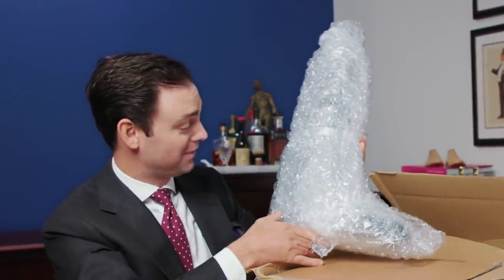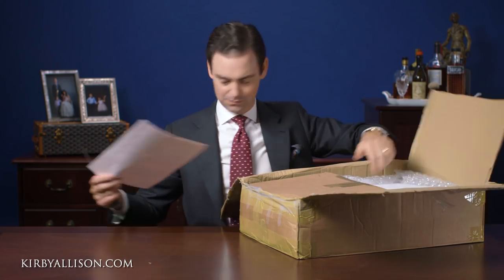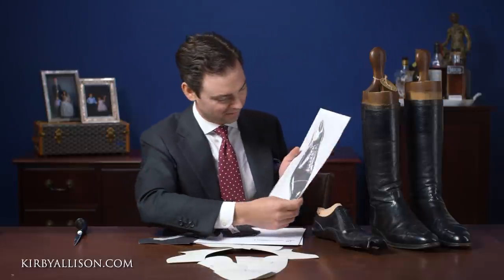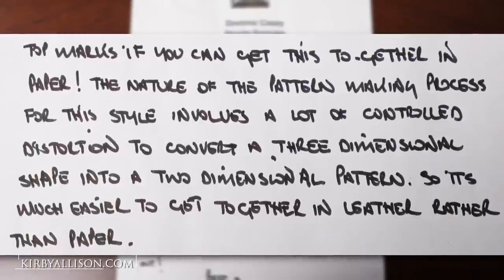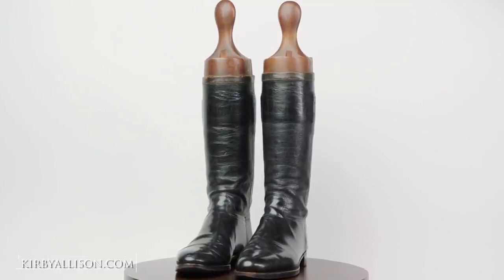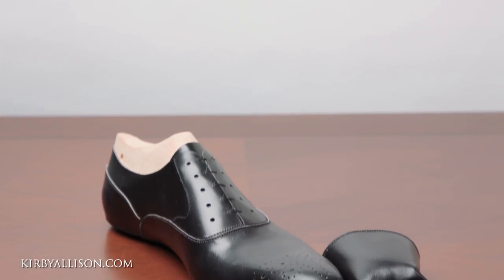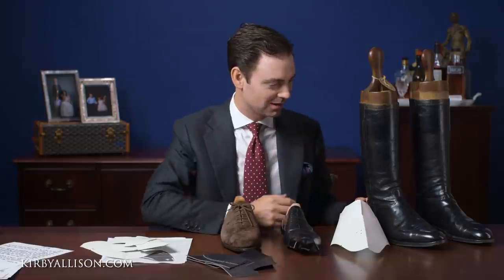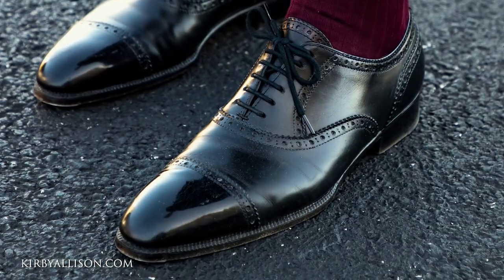Choosing My Next Bespoke Shoes From Dominic Casey | Kirby Allison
00:00 Introduction
00:42 About Dominic Casey And The Package
01:38 Opening Dominic Casey's Box
03:17 The Unwrapping
04:18 First Impression Of Wellington Boot
05:13 Unwrapping Next Bespoke Shoe Mock-Up
06:06 Opening First Envelope
06:59 Reading Dominic Casey 1st Letter And Challenge
07:44 Showing Photo And History Of Anthony Cleverley
08:15 Going Through Design Samples On Black Pig Skin
09:40 Opening And Reading Second Envelope
10:44 Reading Second Letter History Of The Wellington Boot From Dominic Casey
13:57 Assessing Over 100-Year-Old Wellington Boot
15:08 Discussing New Bespoke Shoe Mock-Up And Trying To Decide On What To Do Next
16:06 Kirby Tries To Build Paper Whole cut Design
18:55 Showing The Punching Samples On Suede
19:55 Comment Below On What You Would Like To See On Kirby's Next Shoe
22:18 Thanks For Watching And Subscribe For More Kirby Allison Videos
23:15 Details On What I'm Wearing In The Video

Suit and High Wasted Trousers - Single Breasted Suit, Dark Charcoal by Hemrajani Brothers / Divij Bespoke
Made from Drapers Five-Star Fabric @drapersitaly
Tie - Sovereign Grade Burgundy London Spot Printed Silk Tie @kirbyallison
Pocket Square - Sovereign Grade 100% Silk Navy Pocket Square
Socks - Sovereign Grade Lana Pura Super-Fine OTC 100% Wool Socks

In Today’s video Kirby Allison opens a HUGE care package from his bespoke shoemaker Dominic Casey.  Dominic found a pair of Wellington boots on Ebay that are over a 100 years old that he gifted Kirby in this video as well as samples and some homework for Kirby to review and assess to figure out what his next pair of bespoke shoes should look like.